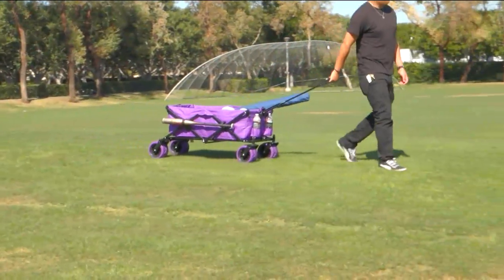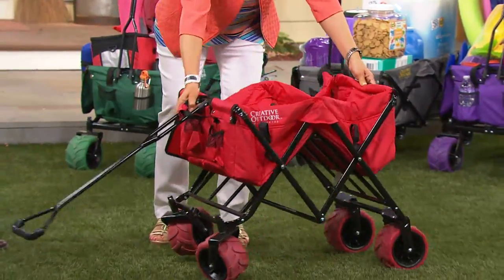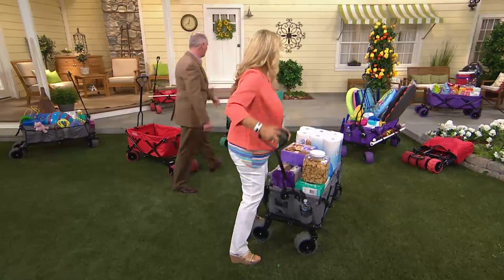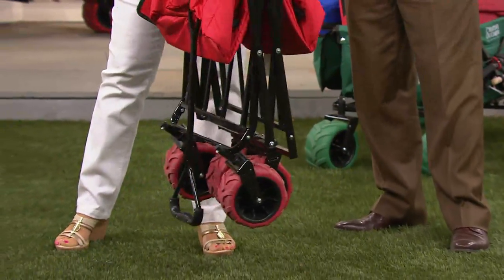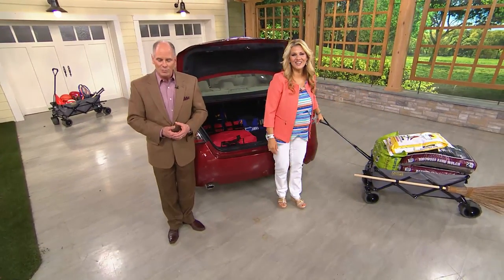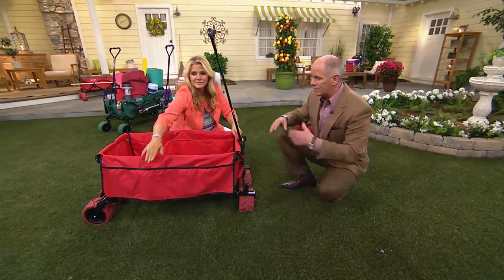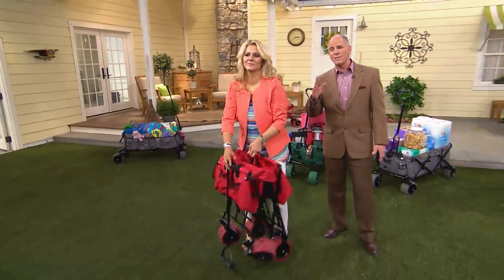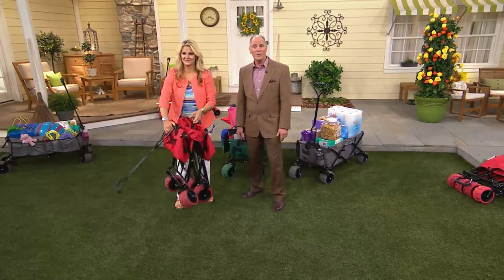Ships 4/15 Creative Outdoor All-Terrain Folding Wagon with Dan Hughes